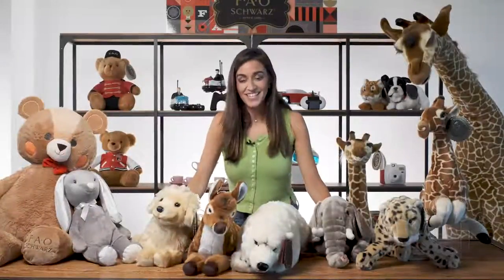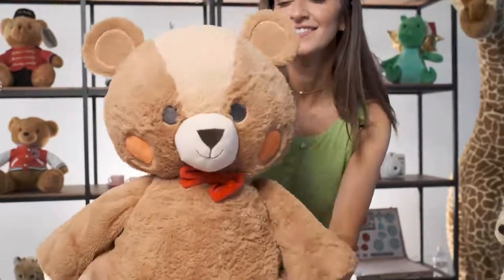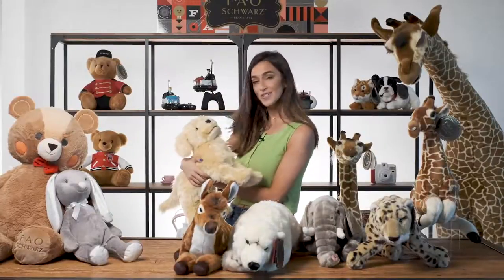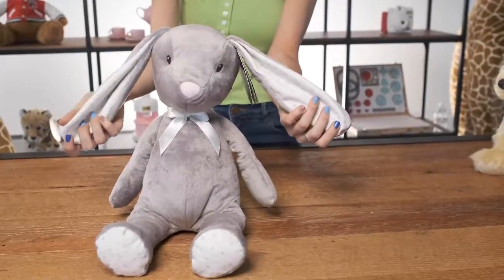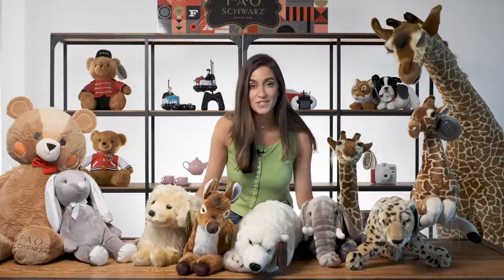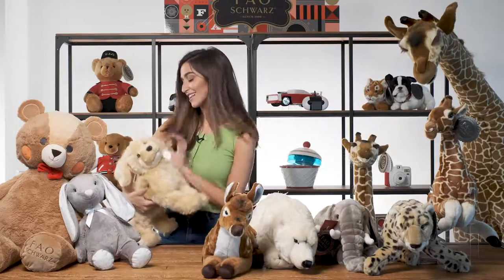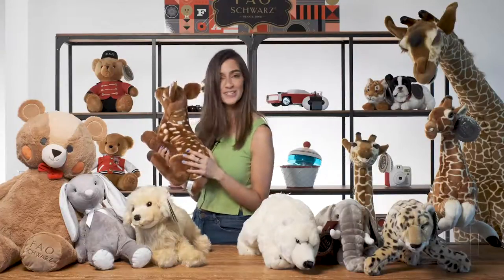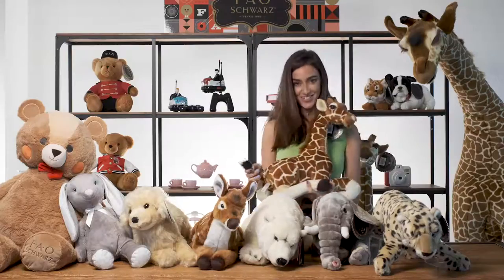FAO Schwarz Plush Toys